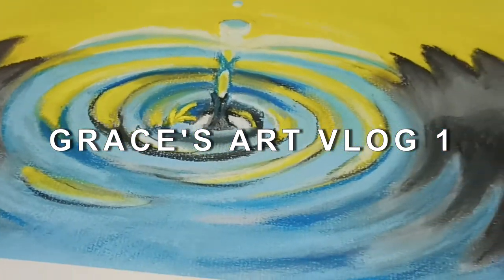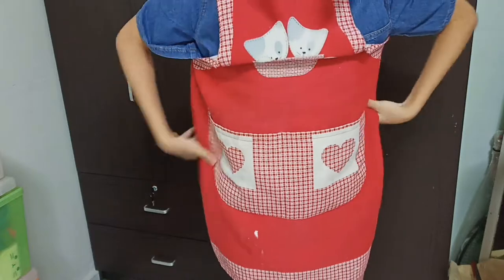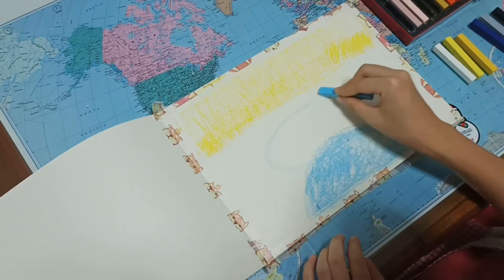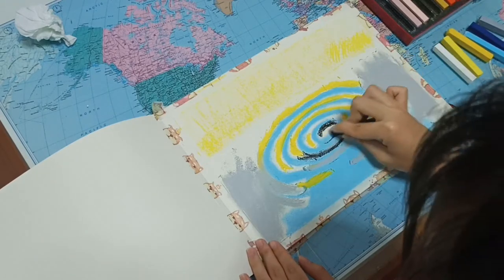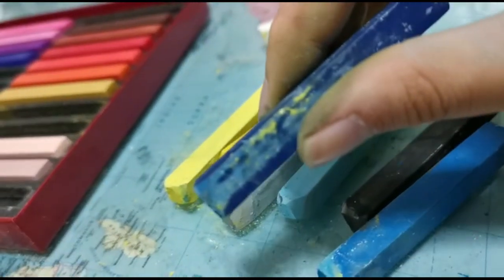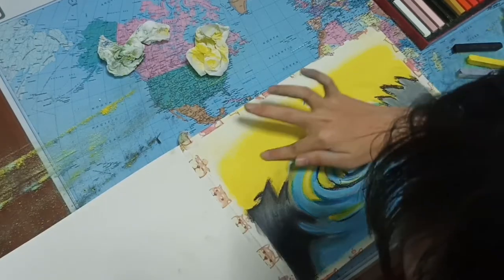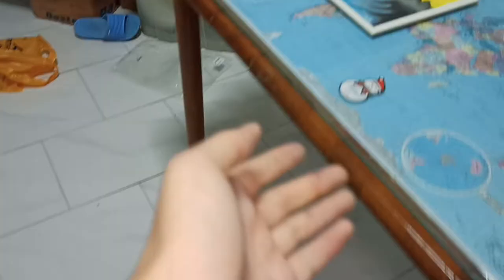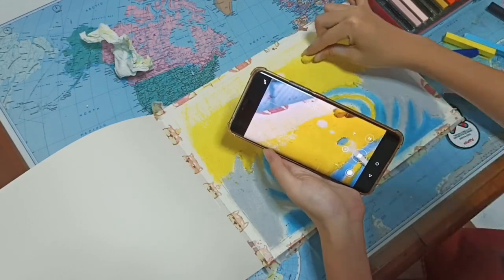[Grace's ArtVlog #1]: Let's Explore SOFT PASTEL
Hi guys!! Welcome to my first ever art vlog!!

Today I will be trying out my soft pastels for the first time!!
As this is my first time trying it out, I followed a tutorial by P V Hanumanthu Art. Do check out his cool video:

Art Supplies:
Paper: Daler Rowney A4 Pastel Paper,
Simbalion Soft Pastel,
Tissue Paper,
My own fingers,
Masking Tape,
Pēbēo Fixative

On my channel, I will be exploring different art mediums and learn through experimenting!
Remember to subscribe to my art channel if you haven't already, as I will be posting videos of me trying out cool stuff such as stamp carving, digital drawing, pastel drawing, and any art mediums you suggest in the comment sections below as long as I can afford the materials and time!

Last but not least, I would like to thank my friend for encouraging and guiding me to start a YouTube Art channel :)